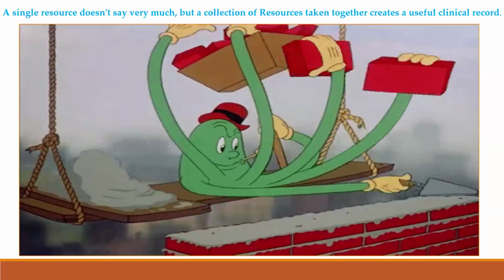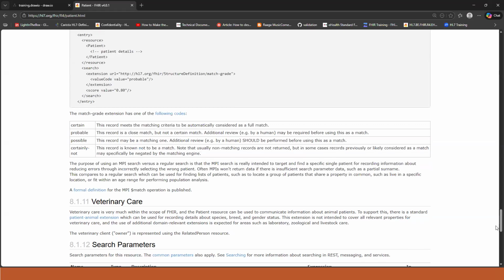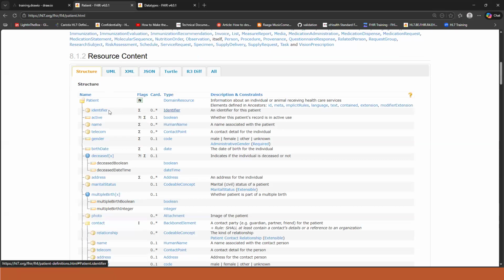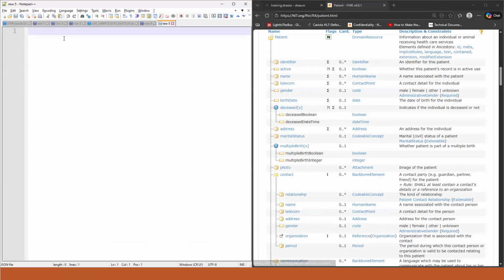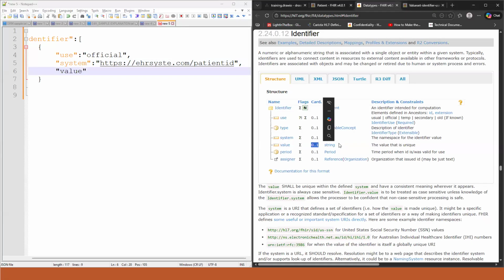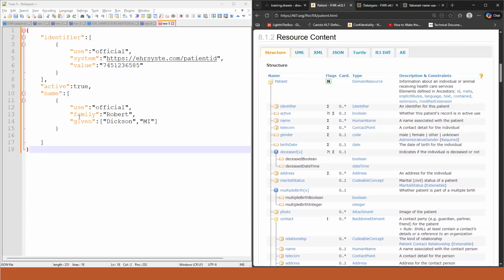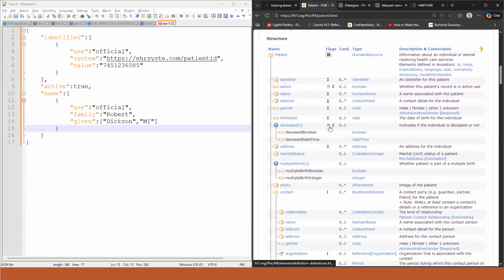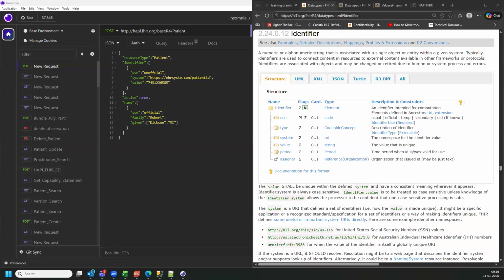FHIR Resources for Beginners | Free Live FHIR Training Demo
In this FREE FHIR Training Demo, we focus on one of the most important concepts in FHIR — FHIR Resources.

This session explains FHIR resources in a simple, beginner-friendly way, with practical examples used in real healthcare applications.

🔍 What you’ll learn in this demo:

✔ What are FHIR resources and why they matter
✔ Common FHIR resources (Patient, Observation, Encounter, Practitioner)
✔ Structure of a FHIR resource (JSON/XML)
✔ How FHIR resources are used with REST APIs
✔ Real-world healthcare & EHR integration use cases

This video is perfect for:
• HL7 / Integration / Interface engineers
• Students and beginners in healthcare IT
• Anyone interested in healthcare APIs & interoperability

🎯 Free Demo | Beginner Friendly | Real-Time Examples